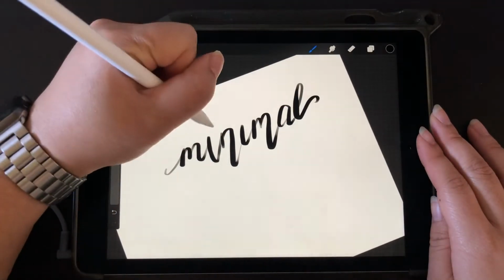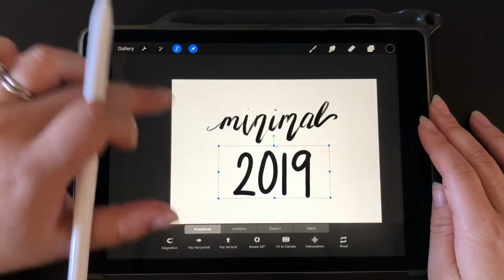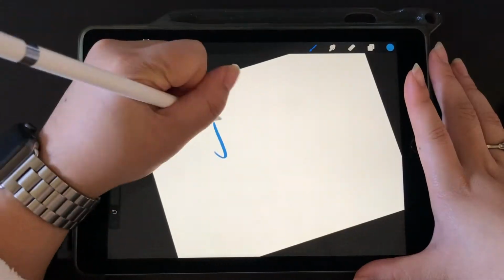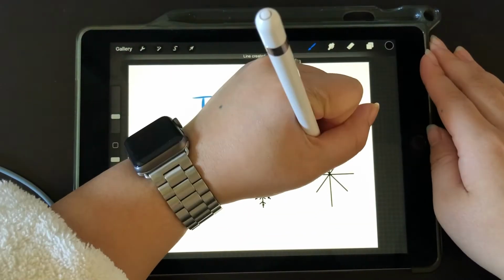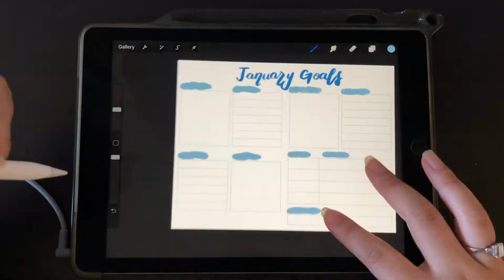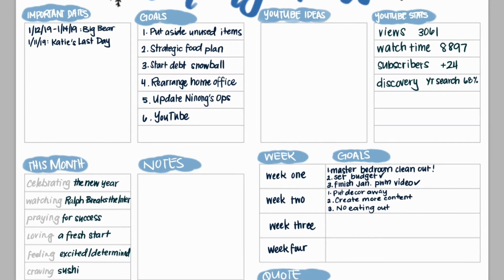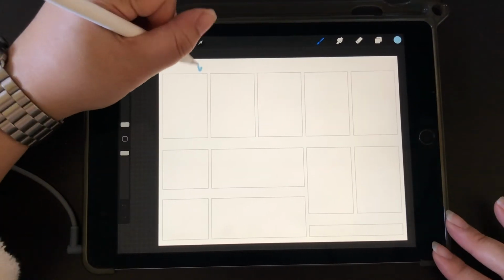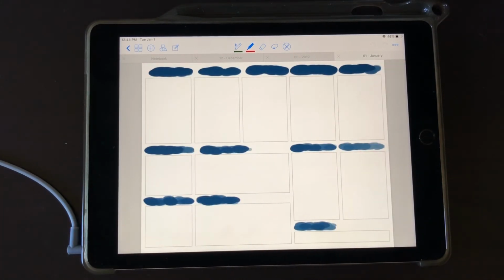Plan With Me - January 2019 Digital Bullet Journal Setup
HAPPY NEW YEAR! WTH?! I still can't believe it's 2019!

I'm going to be sharing my digital bullet journal setup for the month of January as well as my 2019 setup and word for the year. I'm so ready and motivated to make this year a good one, hope you will join me!

I'm taking a trip to Big Bear with my friends this month so January's theme is inspired by the snow! I'm really hoping for snowfall while we're there because this California Girl has never seen snow actually falling haha!

About Carissa:
Carissa is an entrepreneur that runs multiple small businesses. Her goal is to share her journey as a business woman by sharing tools to help entrepreneurs succeed and inspire them to dream big!